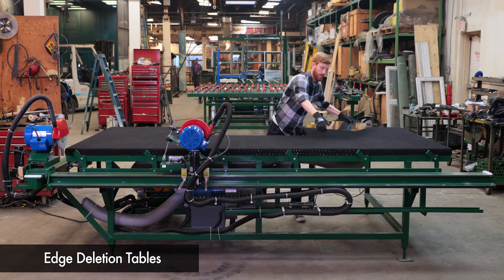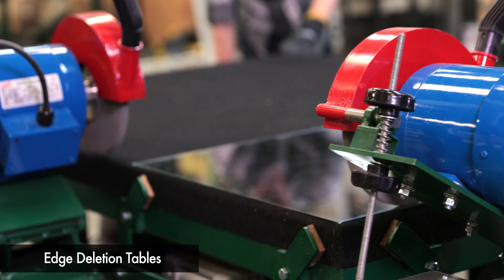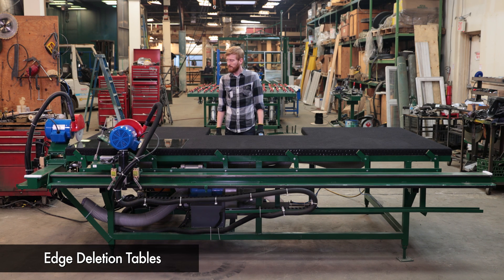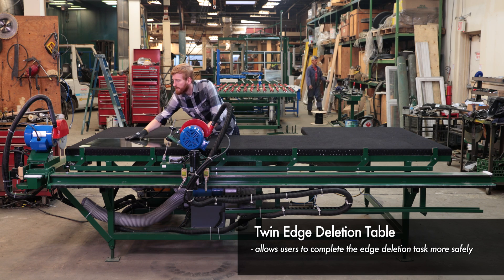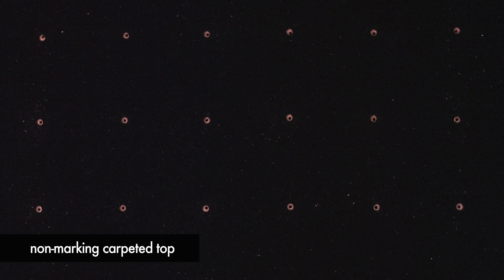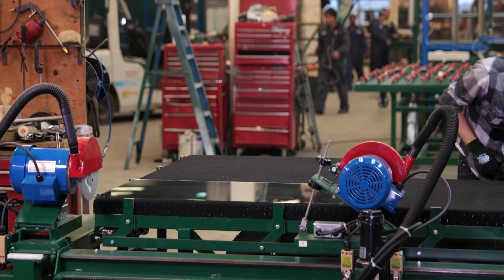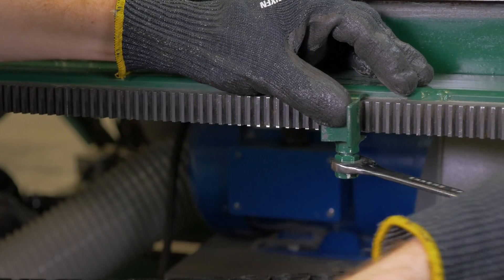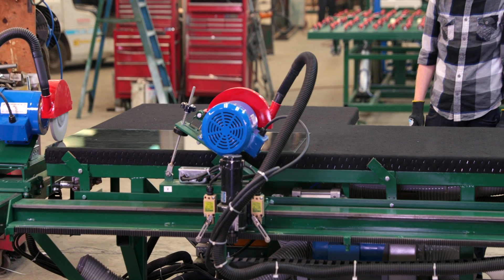Edge Deletion Tables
Removing the edge of low-e glass is an essential part of making IG units. It can take a considerable amount of skill and effort when done by hand. Wakefield Equipment offers both a single edge deletion table and a twin edge deletion table designed to increase both productivity and operator safety at the same time.